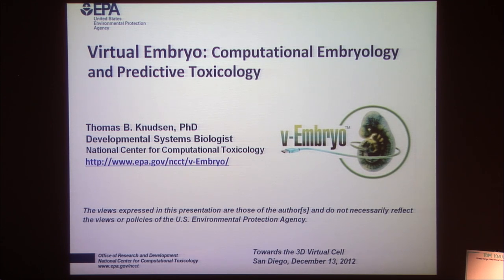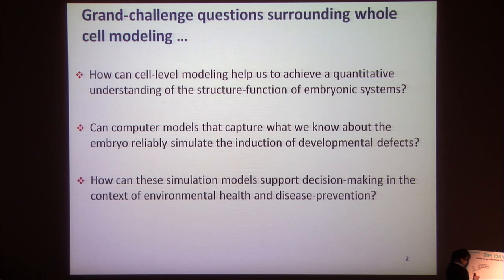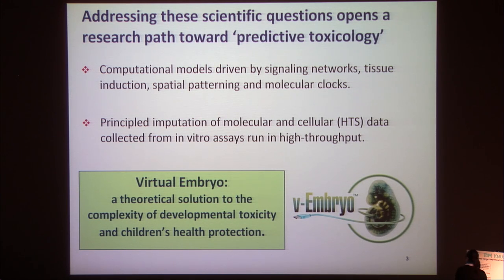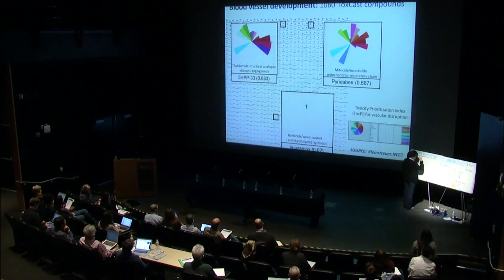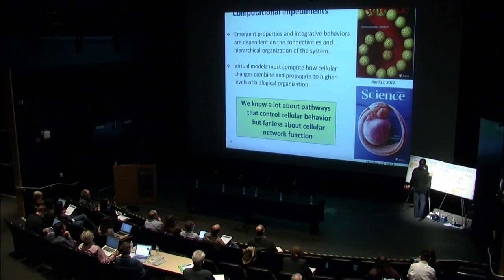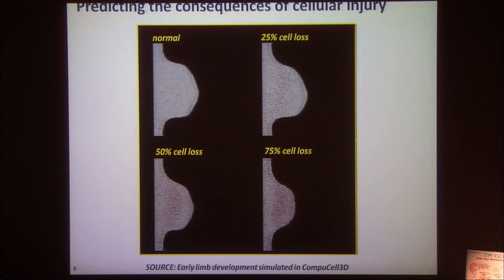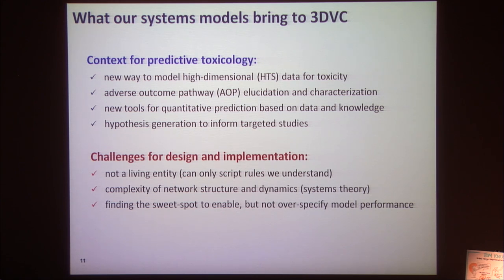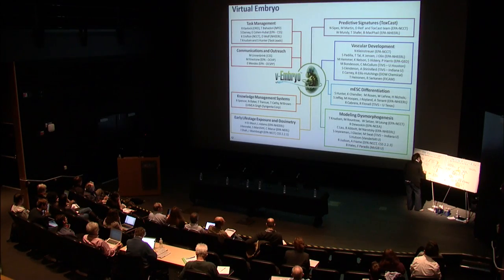Virtual Embryo: Computational Embryonology And Predictive Toxicology - Tom Knudsen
Virtual Embryo: Computational Embryonology And Predictive Toxicology - Tom Knudsen, Environmental Protection Agency